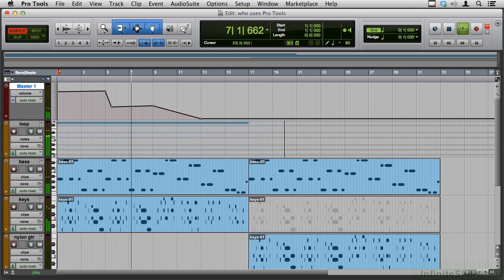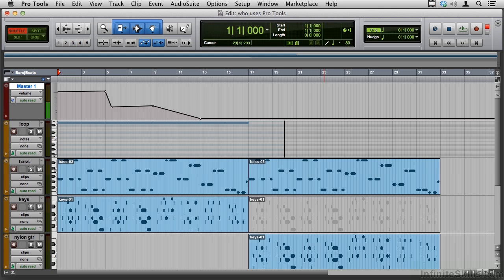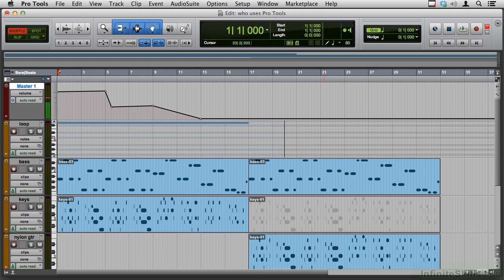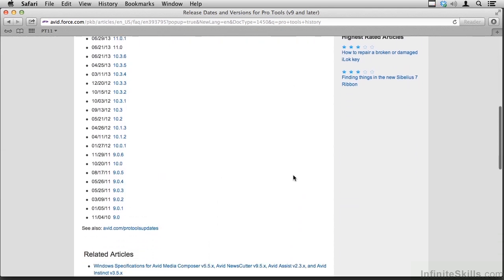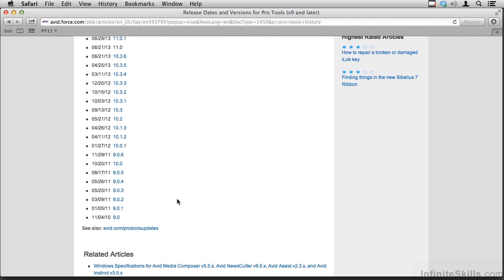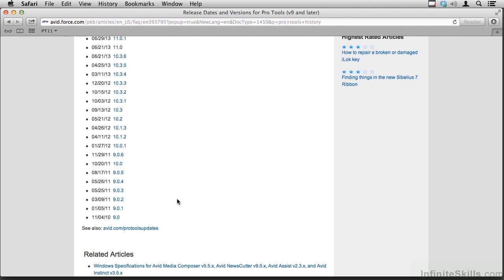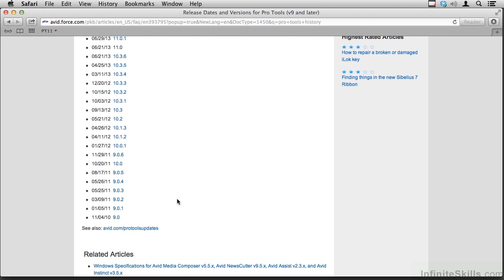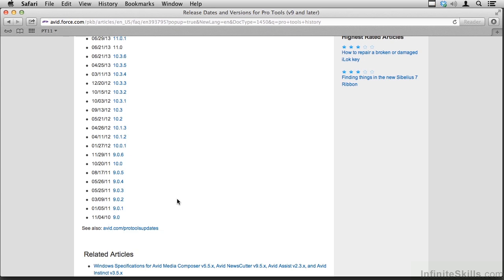Pro Tools 11 Tutorial | Who Uses Pro Tools?